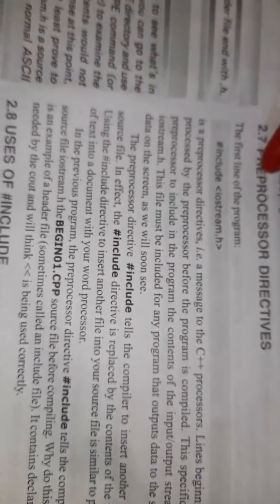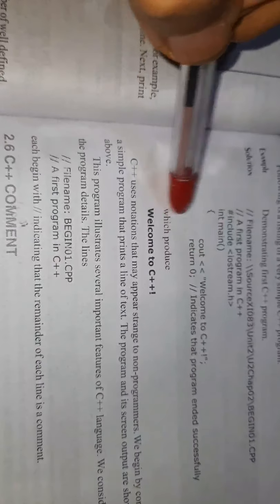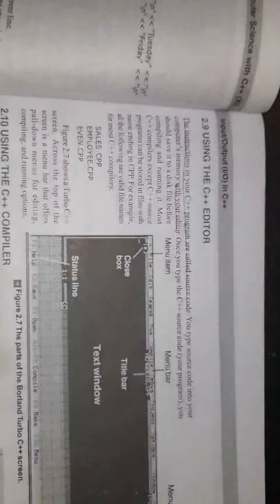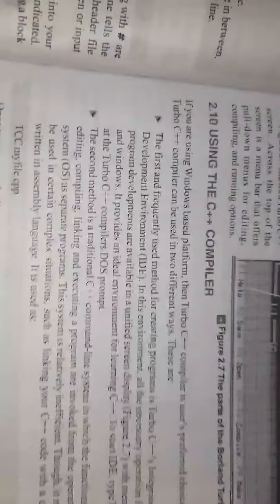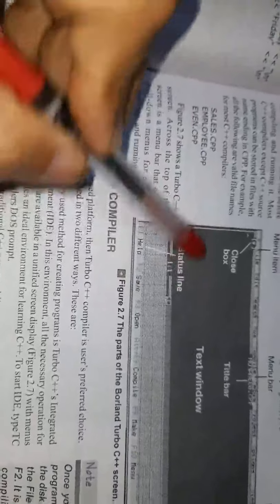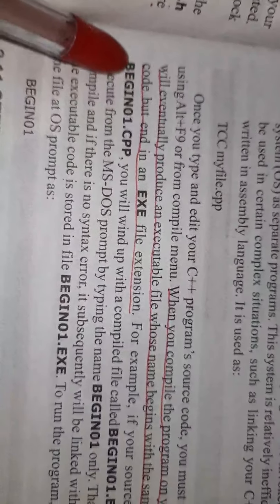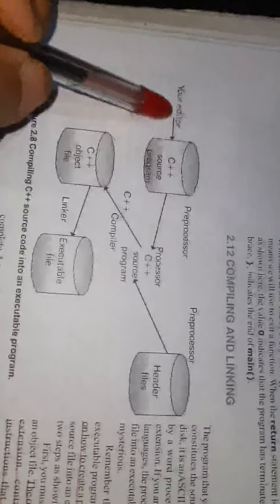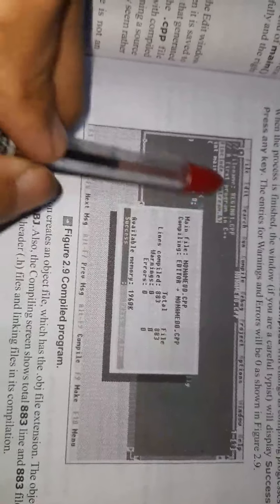Streams 02.09.20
C++ editor, include, compiling, linking